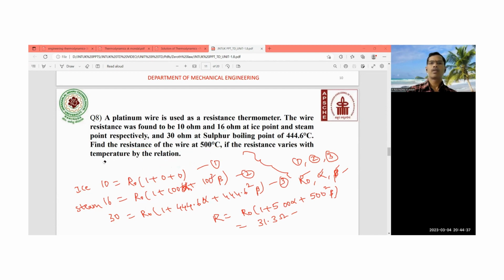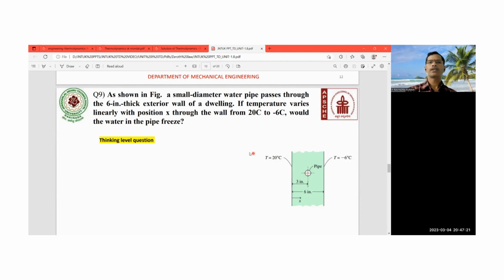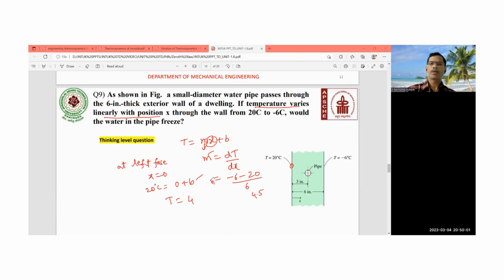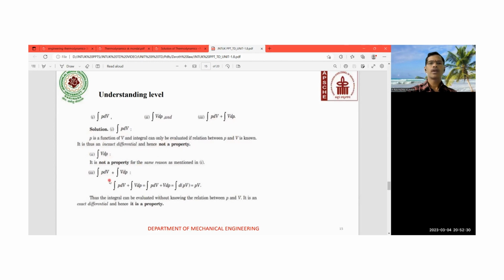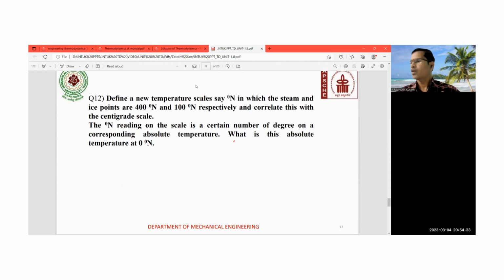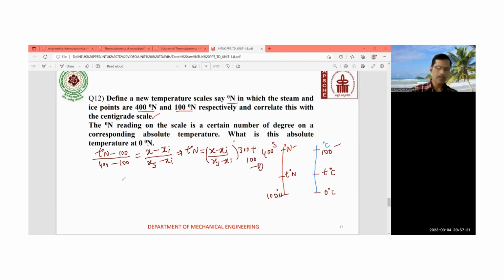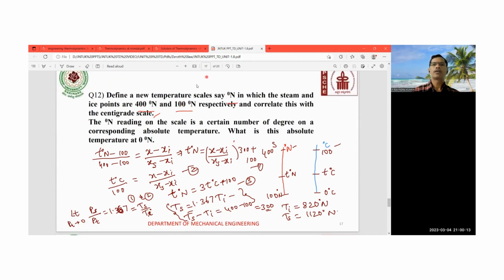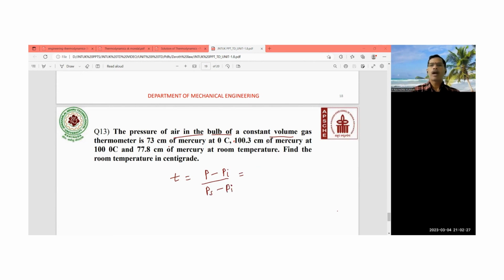Numerical problems on zeroth law of thermodynamics– part III